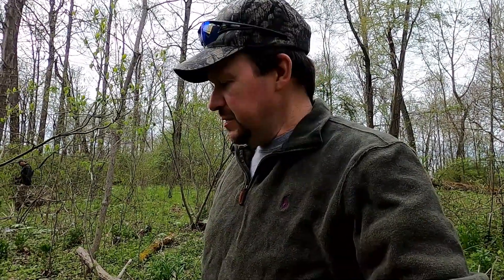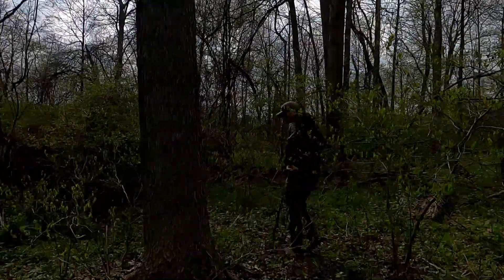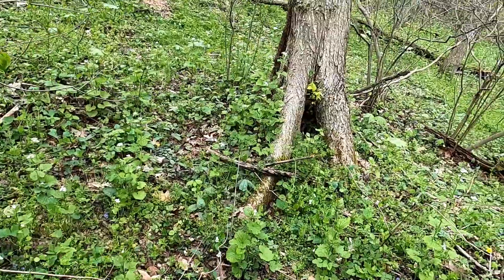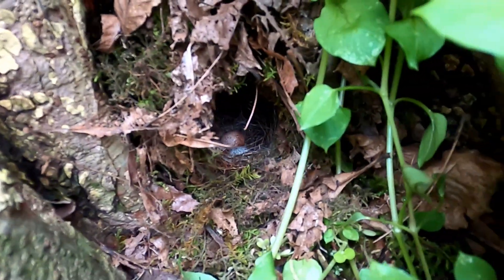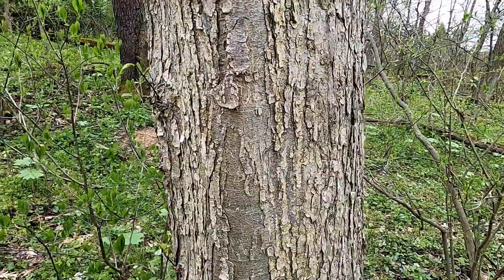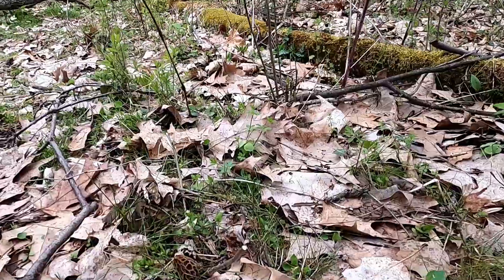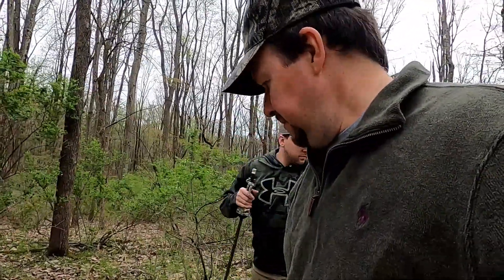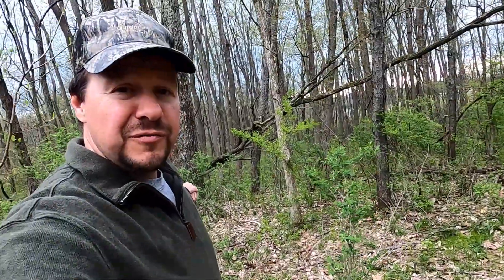Hunting Morel Mushrooms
We search for more mushrooms in Pennsylvania

Equipment

Vortex Venom

MK Unique Designs Pheasant Call

Camera Equipment

Go Pro Hero 8 Black

Back Pack Camera Mount (Similar to what I use) h

Fishing Equipment

Decoys

Yon can get the 4play box call from Cutting edge Game Calls

Duck Hut Wood Duck Nest Boxes

Hi Mountain Cracked Pepper and Garlic Jerky Seasoning